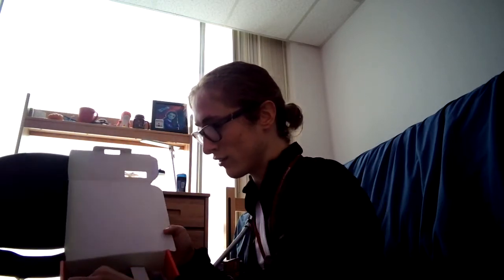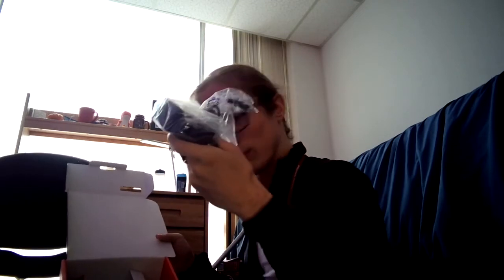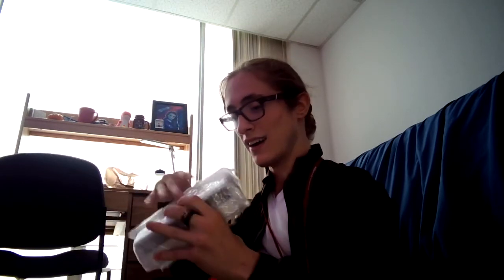Nintendo Switch OLED unboxing (white)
I unbox the new Nintendo Switch Oled (white) model on camera!